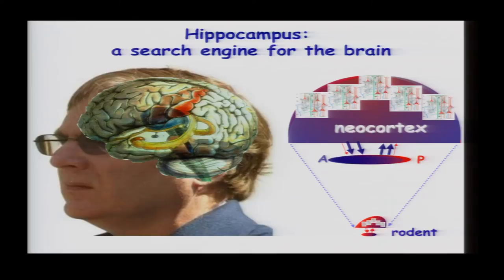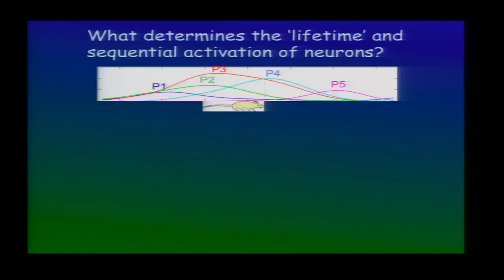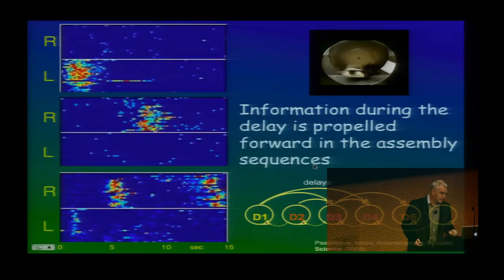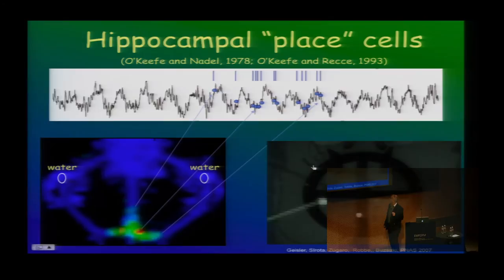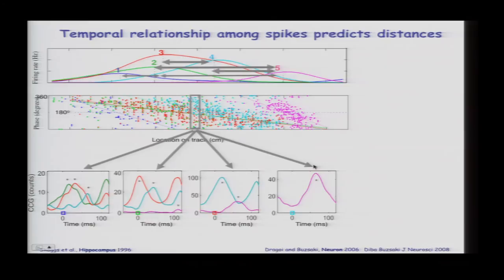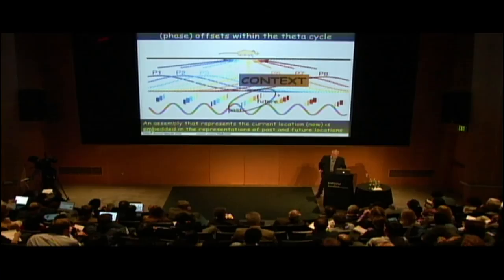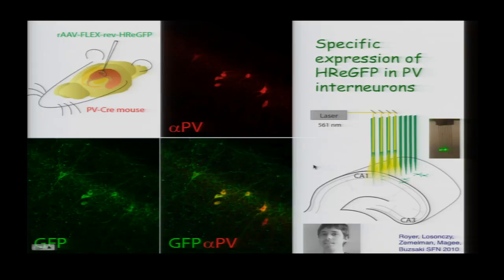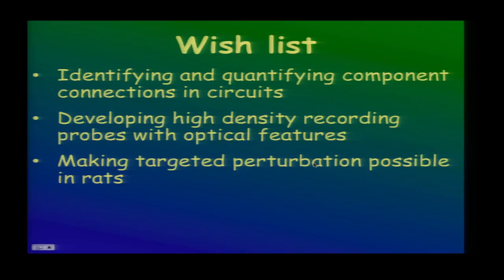György Buzsáki: 2010 Allen Institute for Brain Science Symposium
György Buzsáki, Rutgers University
"Internally evolving cell assembly sequences in the service of cognition"

2010 Allen Institute for Brain Science Symposium